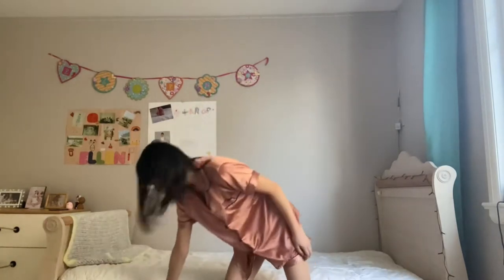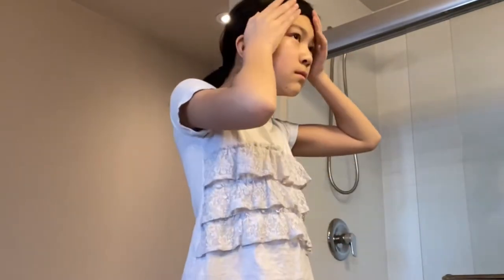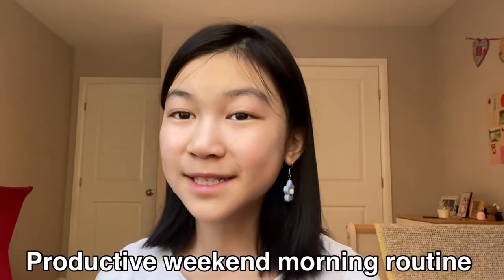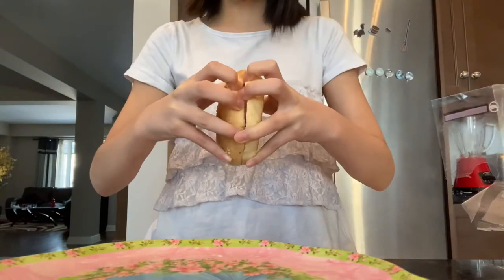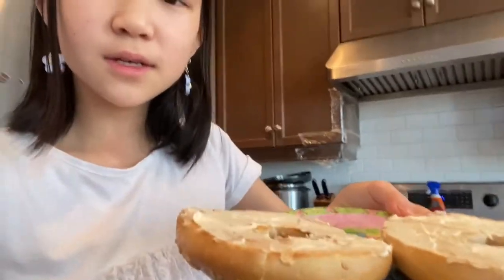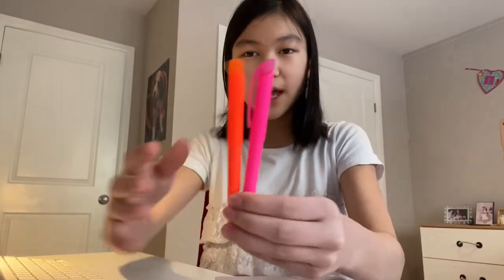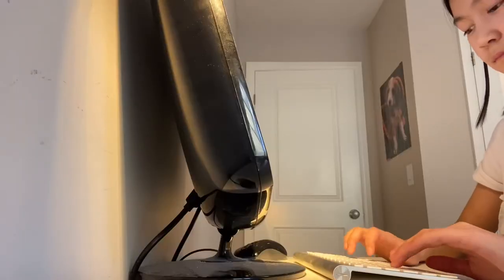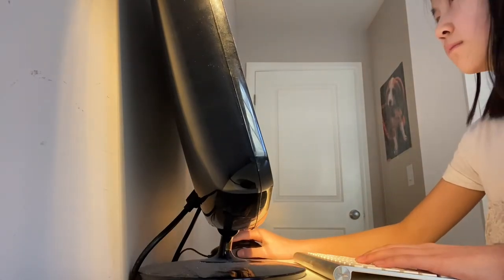MY REALISTIC WEEKEND MORNING ROUTINE!!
Hey everyone!! Sorry I haven't posted in a while.
In today's video I am showing you guys my realistic weekend morning routine. My mornings can change everyday, so this is not my exact weekend morning routine, but I kept this really realistic. This video is a bit different becuase it is a voice over video, but I still do talk throughout the video.

ABOUT ME
Name: Ellen Yao
Age: 11 years old
Fav colour: Lavender/ Periwinkle
Fav animal: Gorilla
Ethnicity: Chinese

Make sure to subscirbe and like the video!

SUBSCIBERS: 42
GOAL: 50

Xoxo, Ellen ❤️